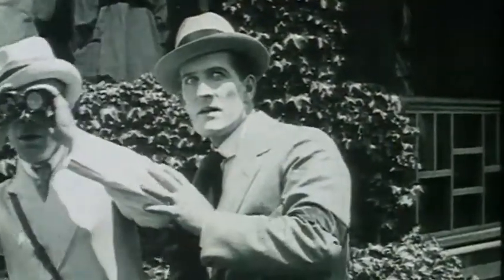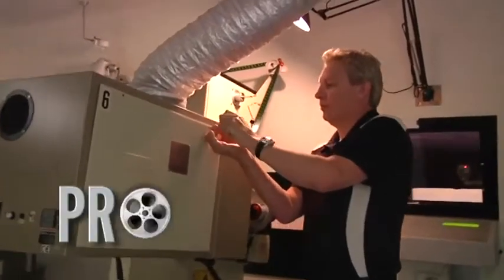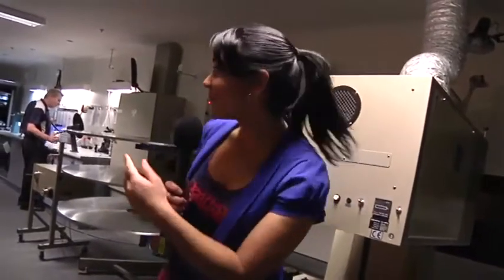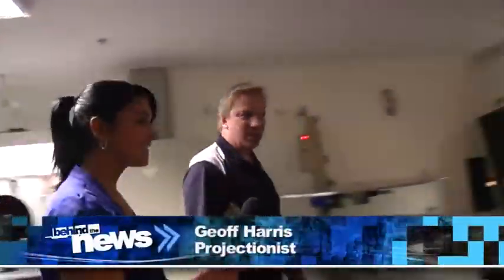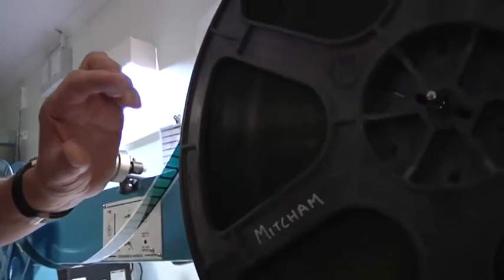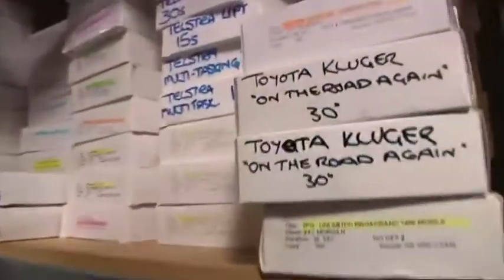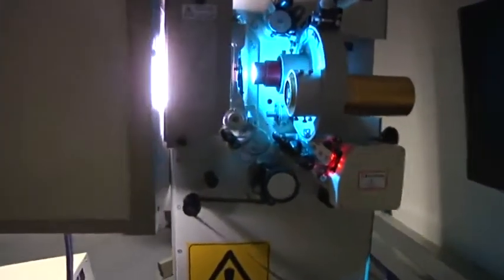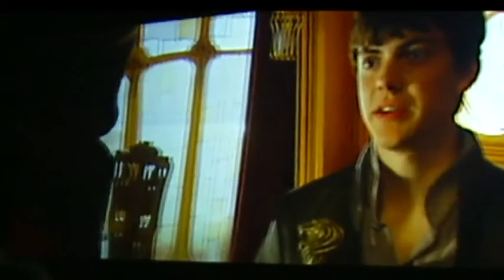106 Cinema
The Oscars are just a few weeks away and it's the hot topic on many people's lips. But have you ever wondered how films are actually beamed onto our cinema screens once they're made?

Tash snuck behind the scenes of a cinema to find out how it all works.